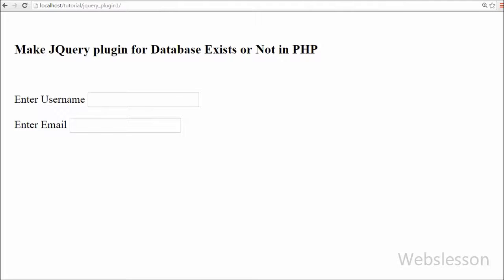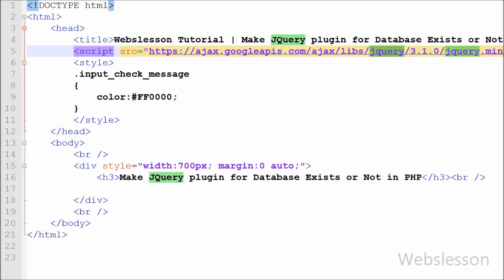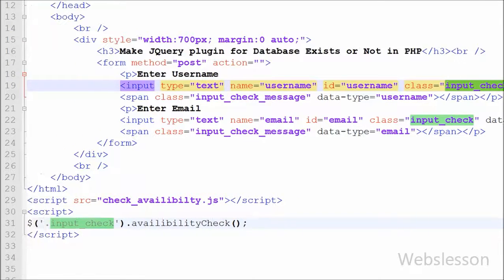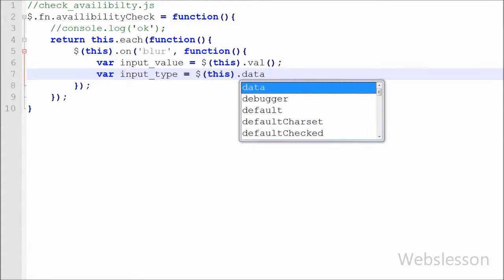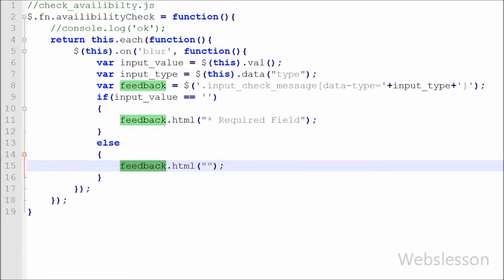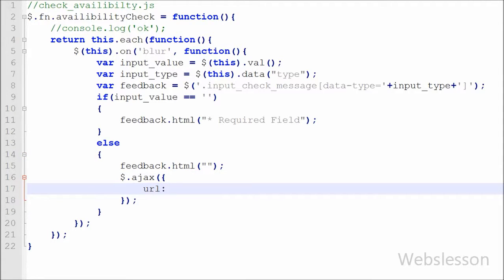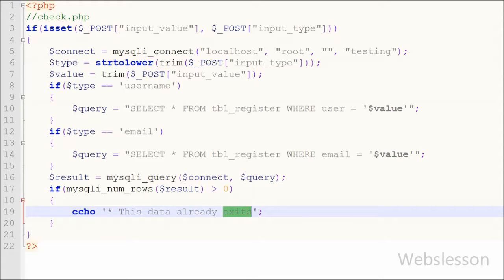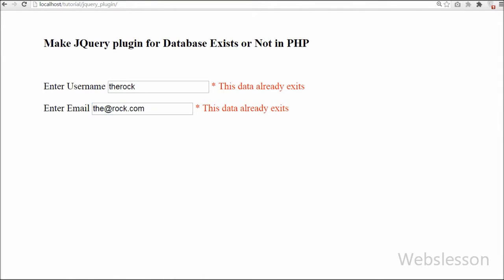Development of JQuery plugin for Data Exists or Not in PHP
How to develop jquery plugin for form validation like required field validation and username or email availability in database or not in PHP Mysql with Ajax. This all things we have discuss in this video tutorial. We will make Jquery plugin for form validation with the help of Ajax in PHP scripting language without page refresh. Source Code